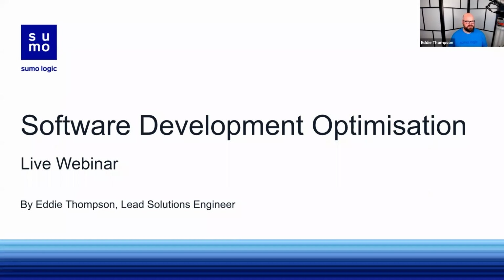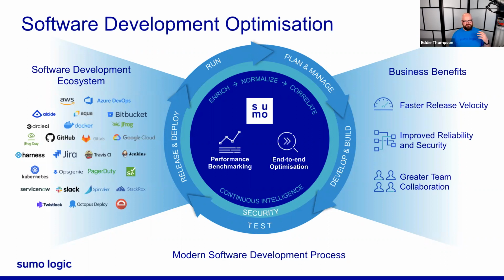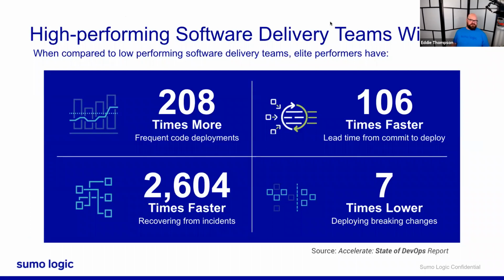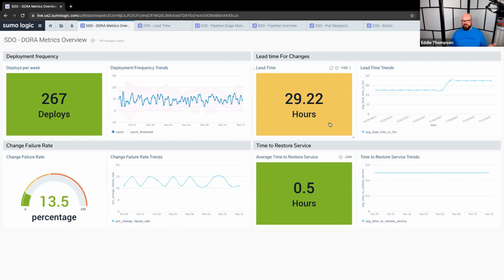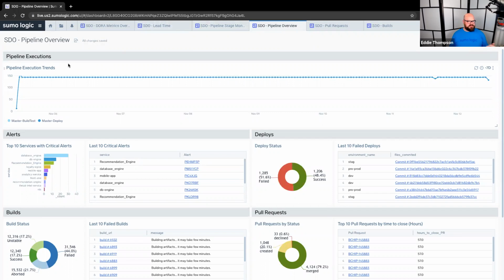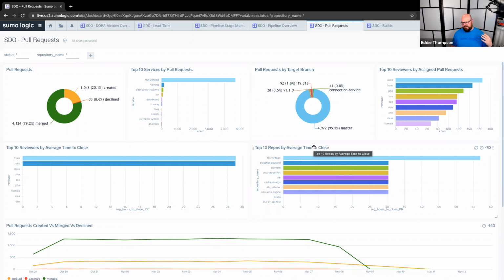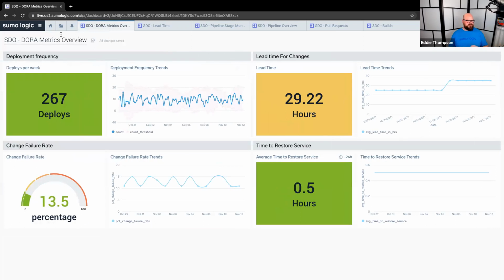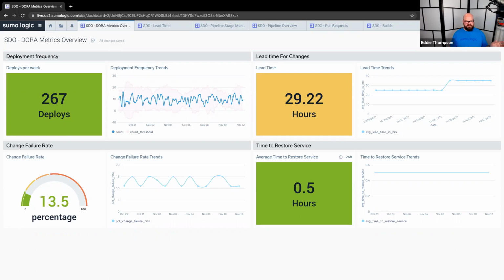November 12 - APAC Boost Your Software Development Lifecycle Live Demo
Boost Your Software Development Lifecycle with Sumo Logic

Increase release velocity, improve reliability, and comprehensively monitor CI/CD pipelines

In this live demo, we are going to walk through Sumo Logic’s solution created to help teams build better software faster. The Software Development Optimization solution is designed to collect and correlate data across the entire software development lifecycle and DevOps toolchain to help teams continuously improve how they deliver software.

Starting with an overview of how to collect and normalize data across all of your DevOps tools like Github, JIRA, and Jenkins, Sumo Logic’s Operational Analytics Product Marketing Manager, Katie Grey, will show you how to drill down into data from your DevOps tools to identify improvements in software delivery and development.

-Use real-time insights to drive continuous optimization of software development and delivery across the entire CI/CD pipeline